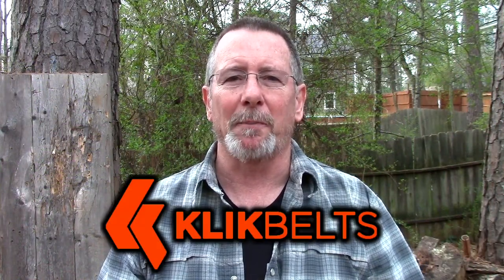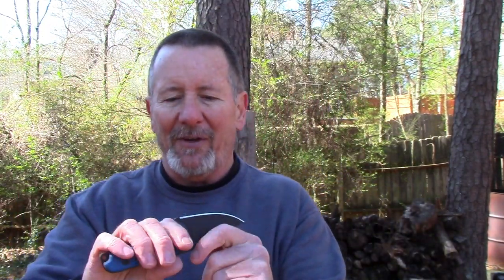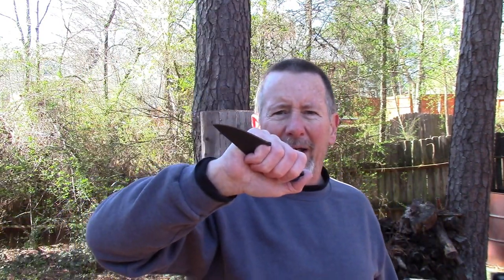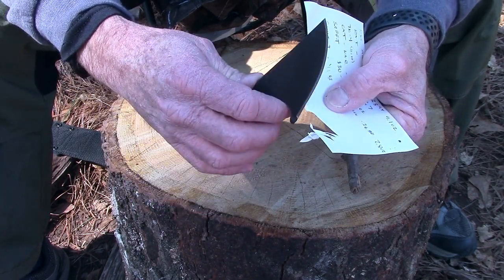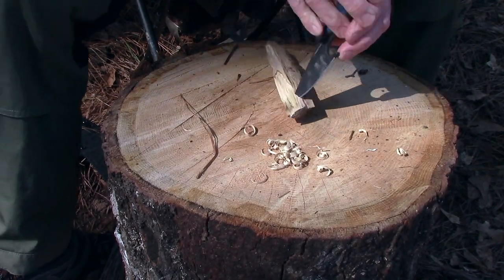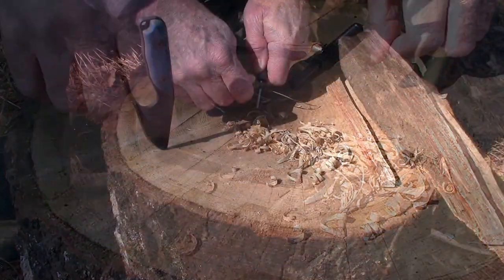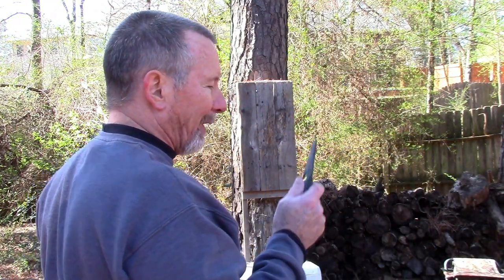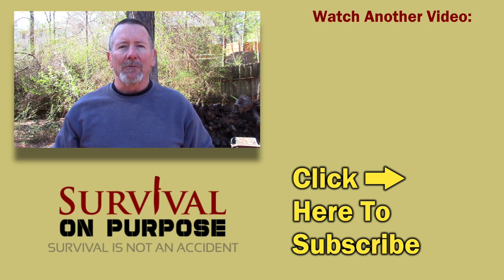First Edge Stingray - A Really Cool Knife Made in the USA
The First Edge USA Stingray knife is a small all around knife with a really cool, unique design. Made in the USA with a full tang Elmax steel blade and G10 handles, it has a really handy finger guard style blade design that I have not seen on any other knives.

Be Prepared